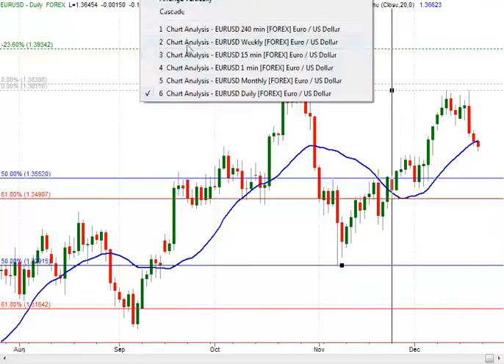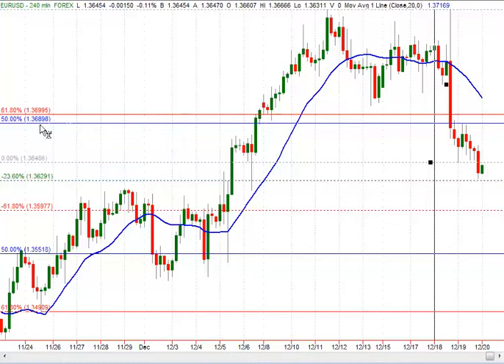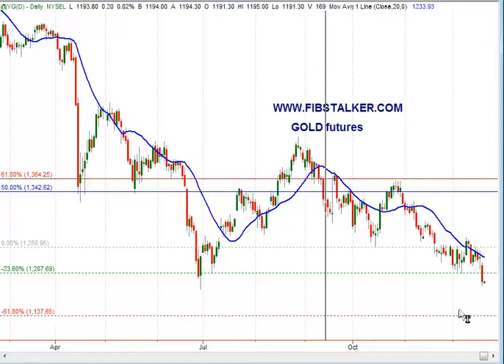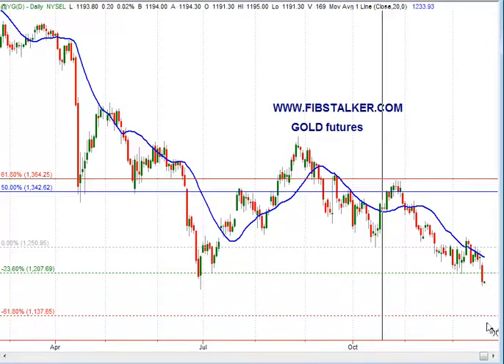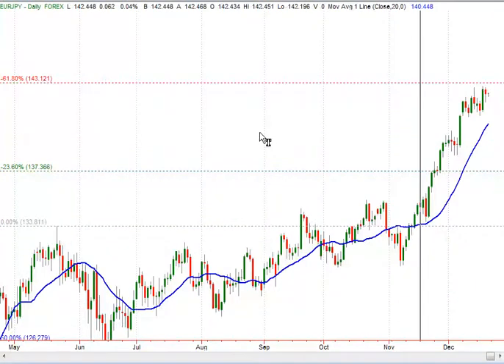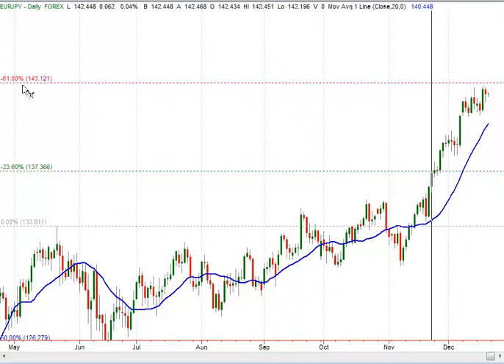EUR/USD, S&P500, GOLD, GBPUSD... (all markets), Daily Review & Forecast, December 19th 2013